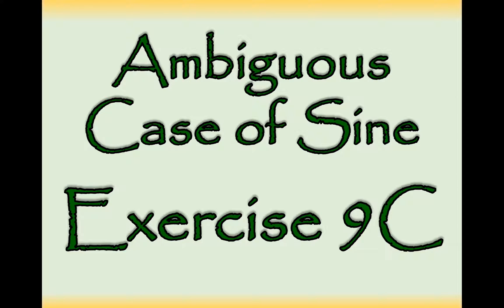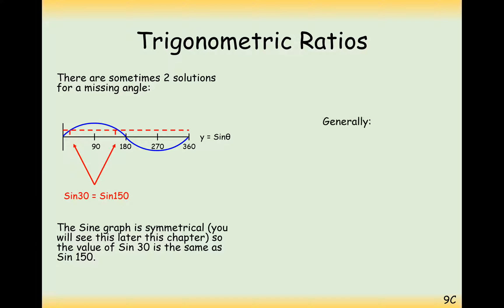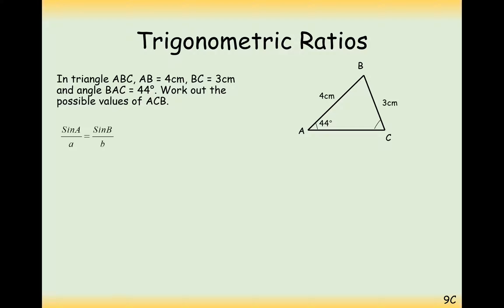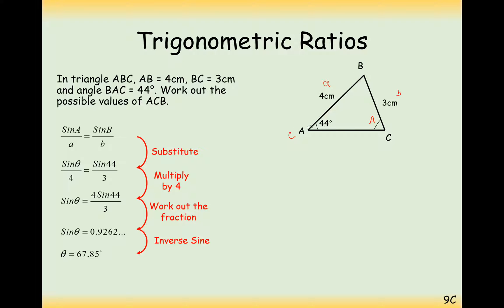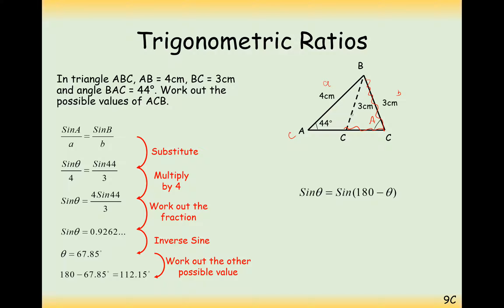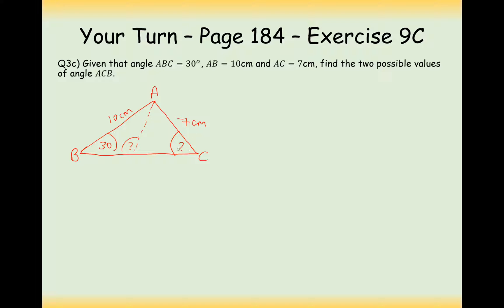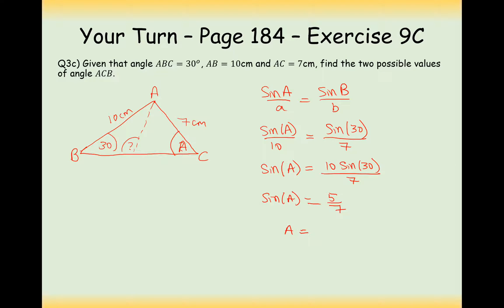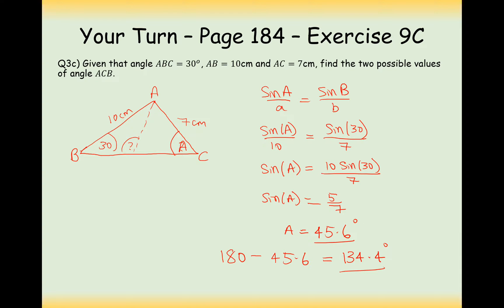AS Maths - Pure - Ambiguous Case of Sine